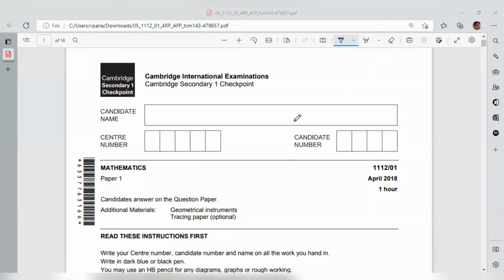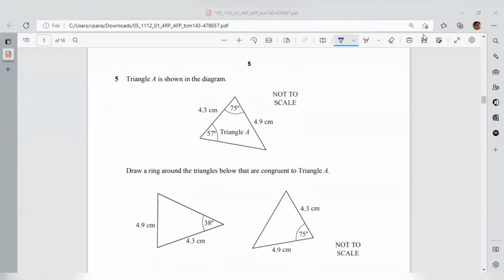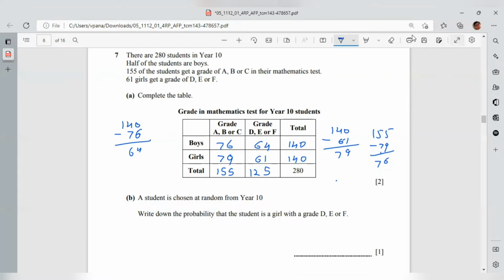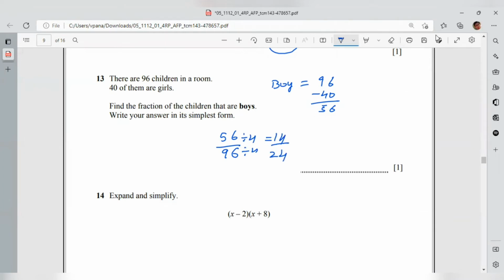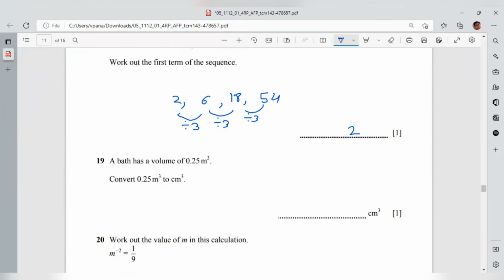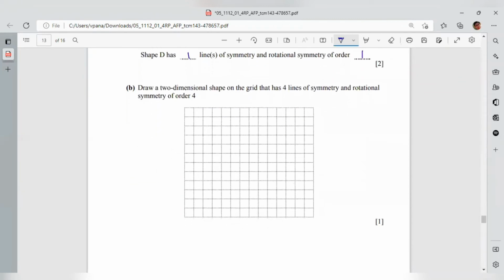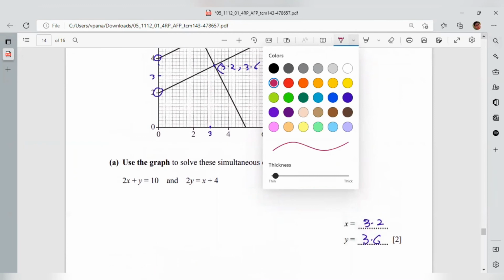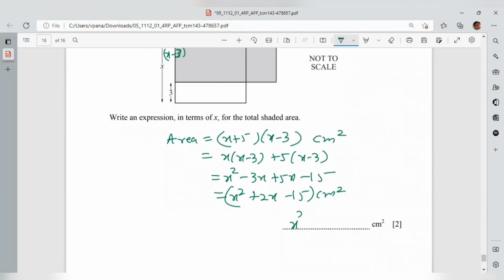Cambridge Lower Secondary Check Point Paper 1 April 2018